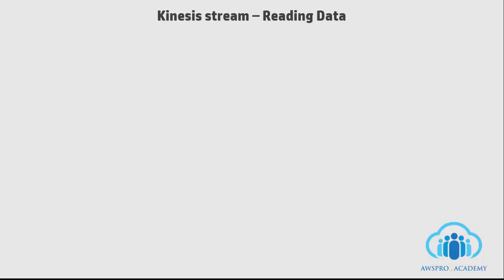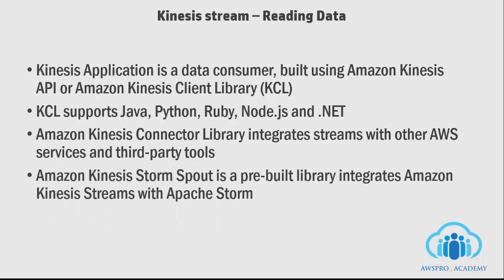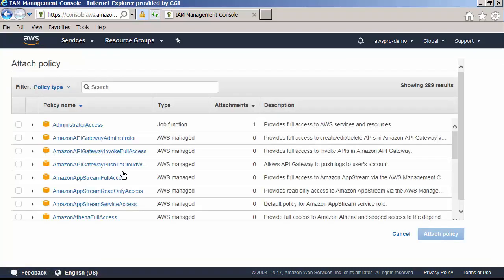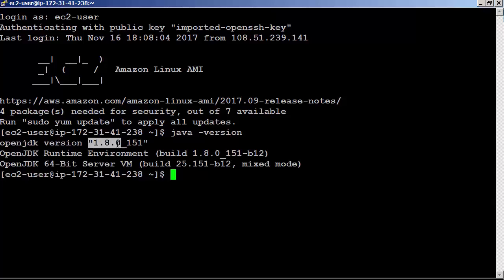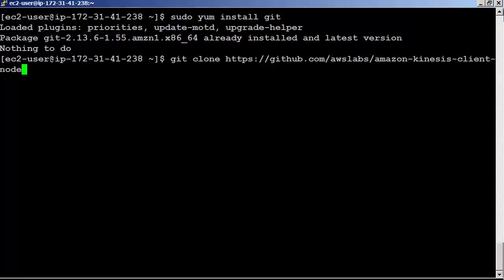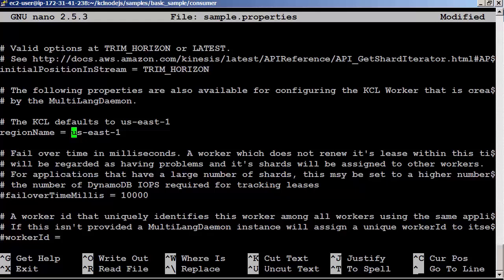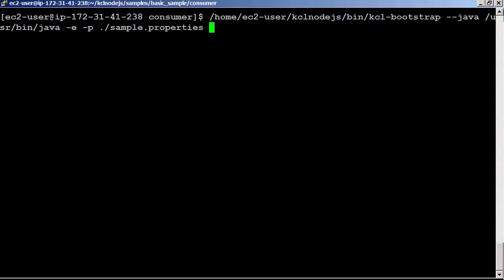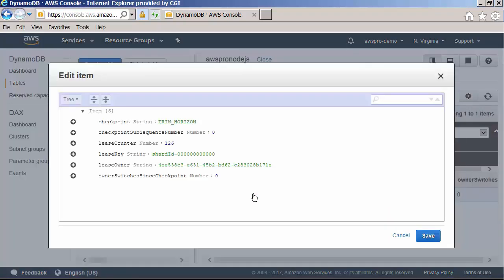AWS Certification Exams: Kinesis Essentials - Part 5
to receive my study guide, exam tips and sample questions.

Are you getting ready for the AWS certification exams, here is one of the key exam topic - Kinesis Streams

The purpose of the course is to provide a basic introduction to Amazon Kinesis stream. We will be learning various tools under Kinesis streams, and prepare you for the AWS certification exams including Associate and Professional Level Kinesis topics.

In this session, we will see how to consume or read the data from the streams.

An Amazon Kinesis Application is a data consumer that reads and processes data from a stream. We can build these consumer applications using either Amazon Kinesis API or Amazon Kinesis Client Library (KCL). Kinesis Client Library (KCL) is a  pre-built library that provide functionality for consumer applications to read and process streams.  It support Java, Python, Ruby, Node.js and .NET. languages.

KCL handles complex issues such as adapting to changes in stream volume, load-balancing streaming data, coordinating distributed services, and processing data with fault-tolerance.

Amazon Kinesis Connector Library is a pre-built library that helps you easily integrate Amazon Kinesis Streams with other AWS services and third-party tools. Mainly it provides connectors to Amazon DynamoDB, Amazon Redshift, Amazon S3, and Elasticsearch. The library also includes sample connectors of each type, plus Apache Ant build files for running the samples.

Amazon Kinesis Storm Spout is a pre-built library that helps you easily integrate Amazon Kinesis Streams with Apache Storm.

In the next lab session, we will be using Kinesis Client Library to consume the data.